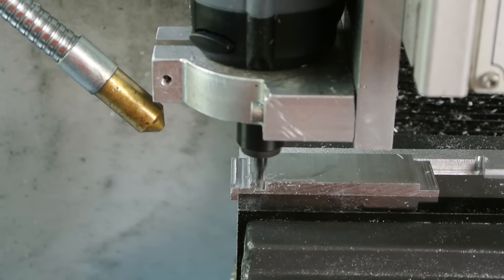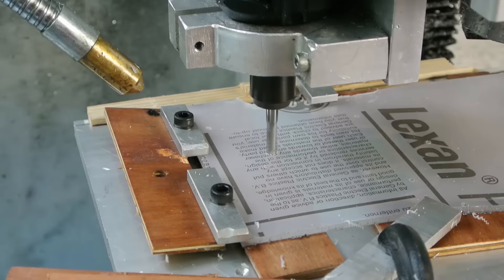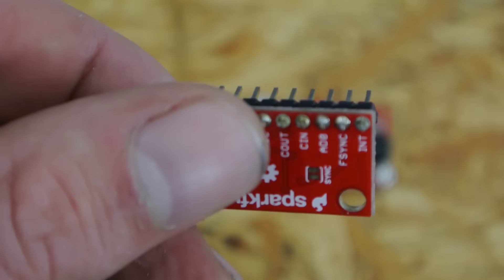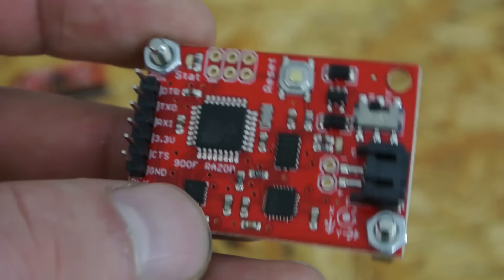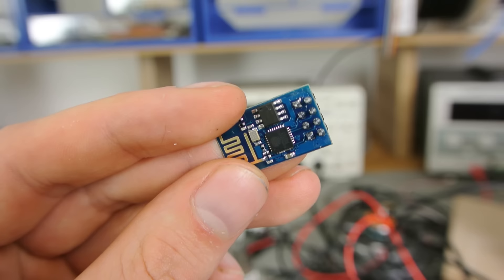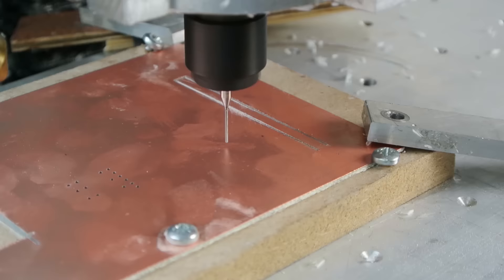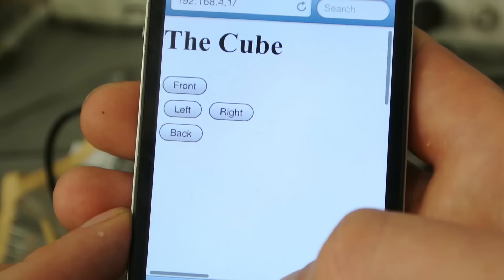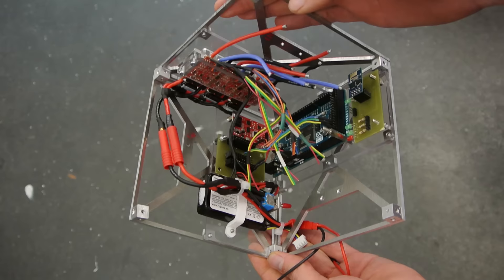Making a Rolling Cube : Part 7 - Mounting the electronics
In this video I'm mounting the electronics, play around with the 9 Degrees of Freedom-Razor IMU and the ESP8266 WiFi module and do some PCB milling.